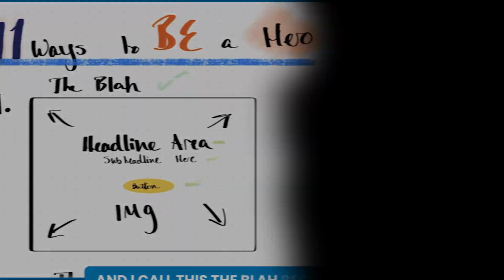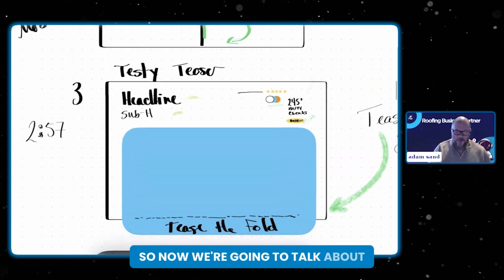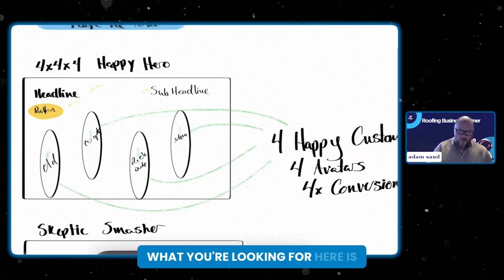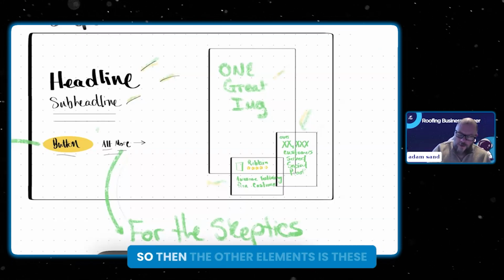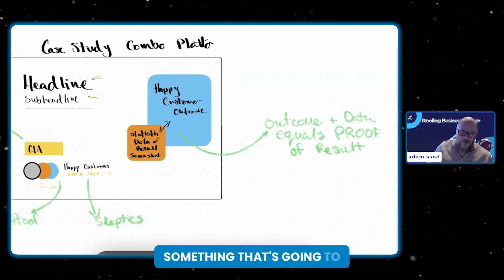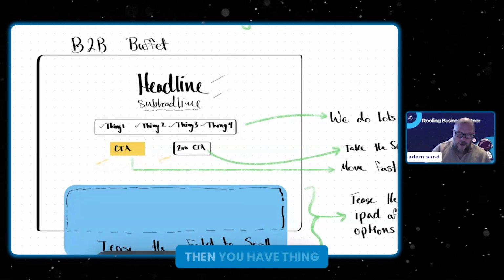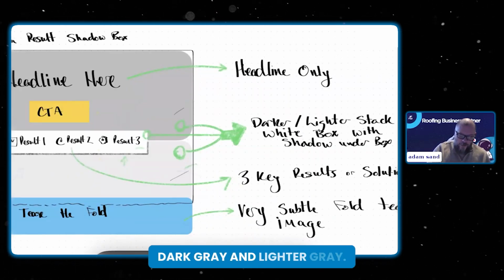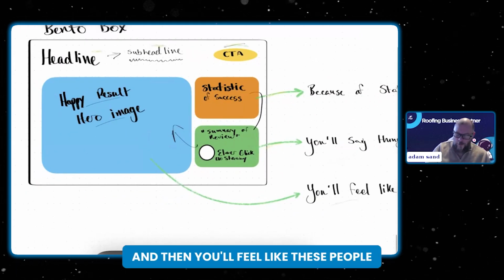Hero Section Examples for High Converting Landing Pages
Elevate your landing page with hero section designs that actually get results. In this video, we unpack 11 high‑performing hero section layouts from mobile‑first titles to layouts like the "Skeptic Smasher" and "4×4 Happy Hero" and show how to A/B test headlines, visuals, and CTAs.

You’ll learn:

✅ Why hero sections are the first impression that either converts or loses visitors

✅ How to craft headlines that match user intent and boost SE

✅ Button wording tips (e.g., “Get My Quote” vs “Get a Quote”) for clarity & conversions

✅ Best practices for combining visuals, social proof, and CTA placement

✅ How to optimize for mobile responsiveness testable, proven templates

Whether you're building a site for roofing, SaaS, or local business, these hero designs help you convert more visitors into leads.